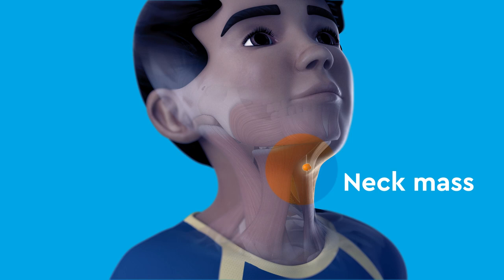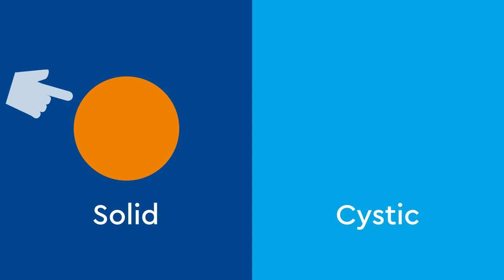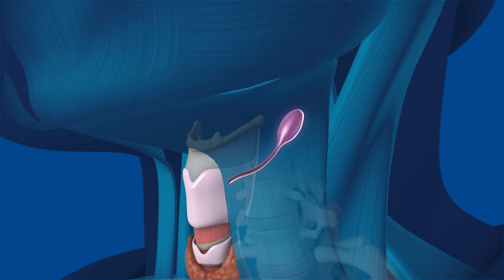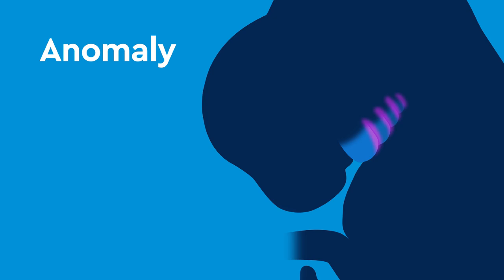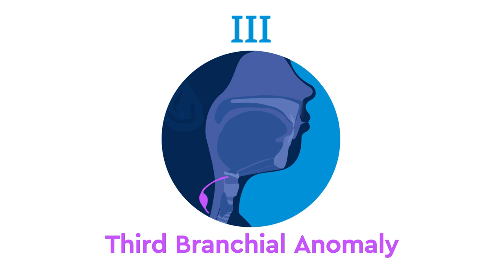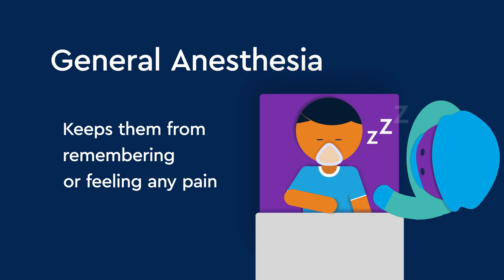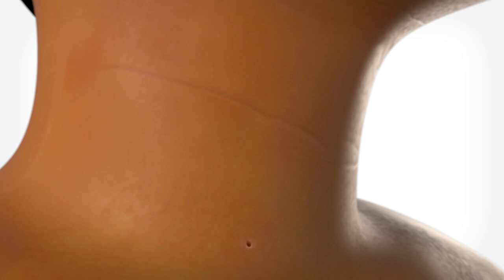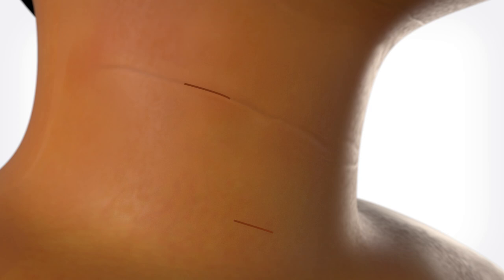Neck Mass: Branchial Cleft Anomaly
To learn more about Pediatric Otolaryngology at Children’s Hospital Colorado, visit our

Branchial cleft anomalies are remnants of slits in the neck that are present during embryonic development. After a child is born, branchial cleft anomalies may require removal. Watch this video to learn more about branchial cleft anomalies, as well as their removal and recovery.